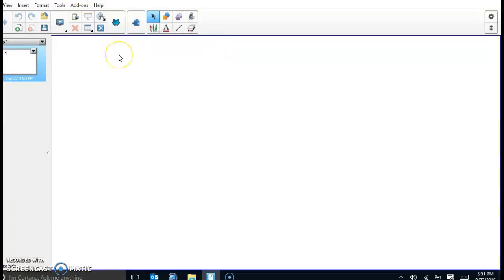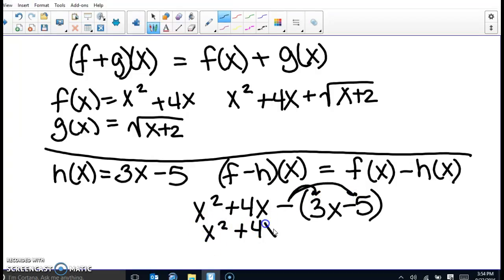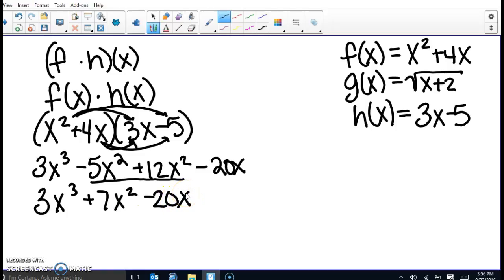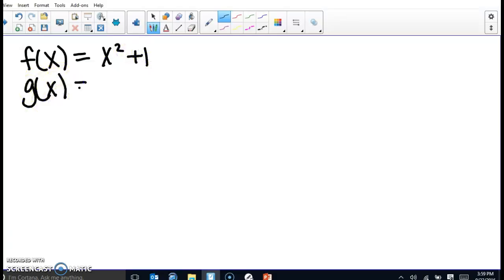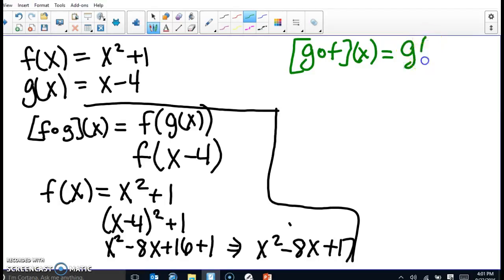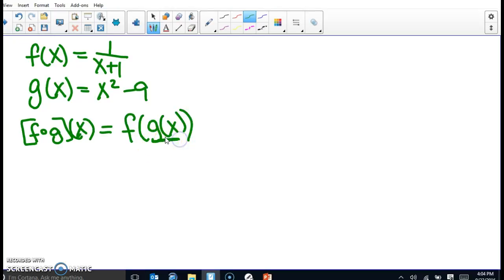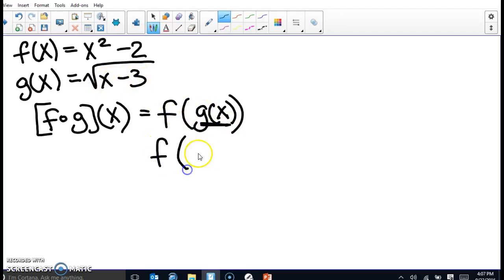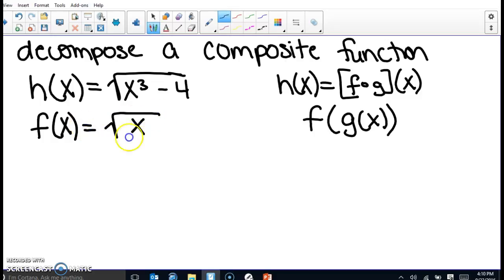Function Operations and Composite Functions